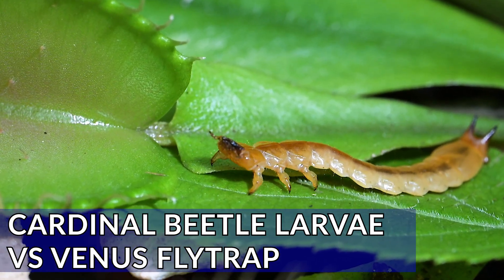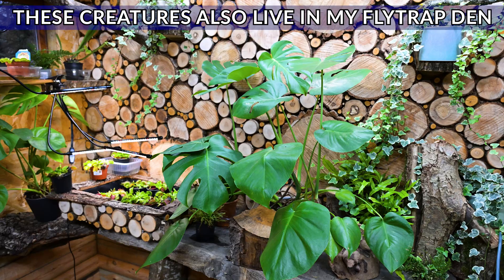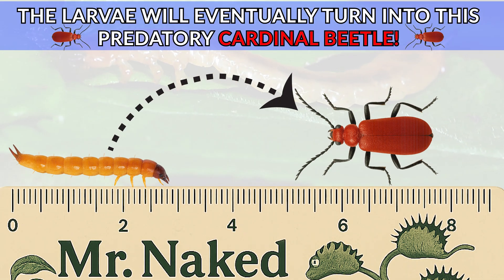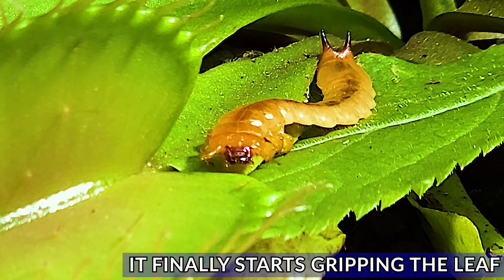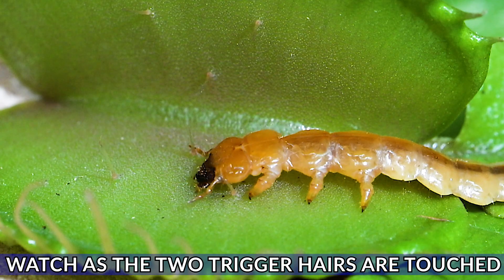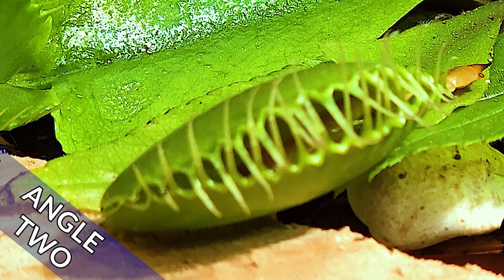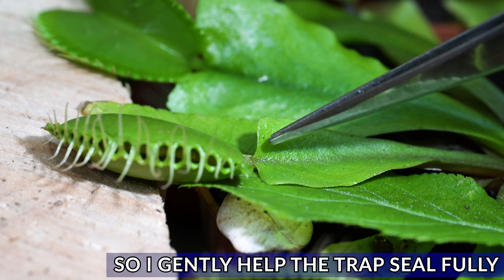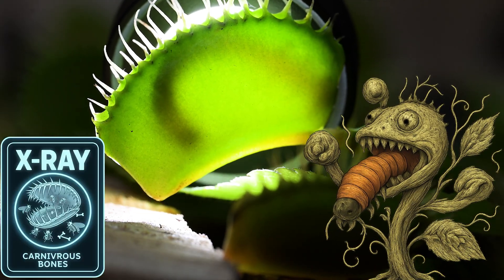Predatory Bug Meets a Venus Flytrap | Carnivorous Plant vs Insect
A predatory woodland cardinal beetle larva crawls across my Venus flytrap (Dionaea muscipula) in this short nature documentary, showing real carnivorous plant behaviour. The Venus flytrap (VFT) senses movement and reacts in fractions of a second as the trigger hairs are touched. These larvae are powerful hunters that live under rotting wood, using strong jaws and a flexible, muscular body to catch soft-bodied insects, but on this day it wandered into the wrong territory.

In this sequence I film the entire encounter as the creature struggles to grip the smooth flytrap surface, thrashes for traction, and finally triggers the sensitive hairs that close the trap. I narrate how the Venus flytrap responds to movement, why slippery creatures sometimes escape before the jaws clamp shut, and how this larva normally functions as a woodland predator rather than prey. You will also see what this species eventually transforms into, with detailed 4K macro footage revealing every part of the interaction.

Filmed in the Flytrap Plant Den. Remember...Stay Crazy, Stay Wild, and Stay Free!

This video shows real Venus flytrap VFT feeding behaviour as a predatory woodland larva makes contact with the trigger hairs and sets off the classic Dionaea muscipula snap response, revealing how carnivorous plants sense movement and react in close-up detail. Viewers interested in Venus flytrap captures, carnivorous plant feeding sequences, insect versus plant interactions, unusual larvae, strange woodland predators, and weird nature moments will see how a smooth-bodied creature struggles on the trap surface and how an insect-eating plant holds and responds to its movements. This close-up nature footage highlights flytrap mechanics, larva behaviour, and the unique ways carnivorous plants secure prey in macro detail.